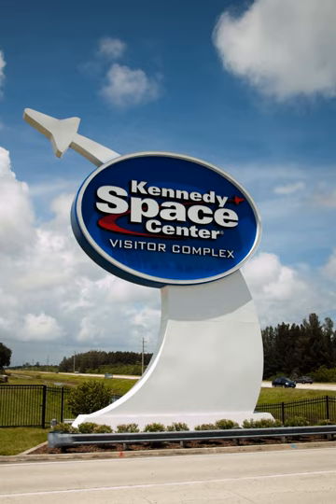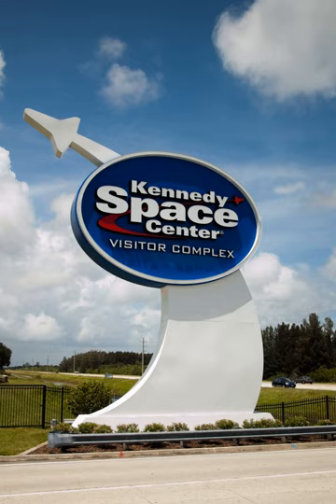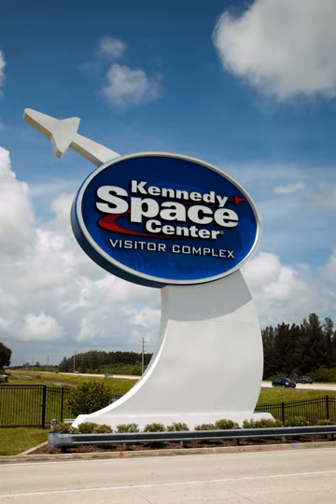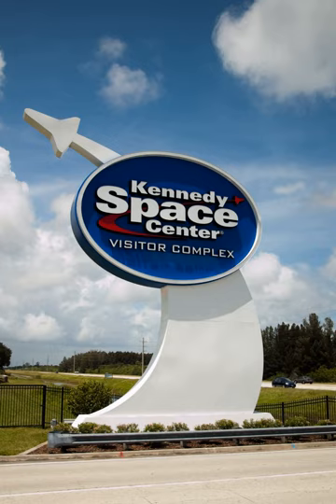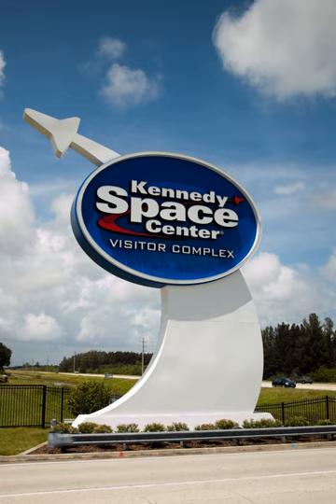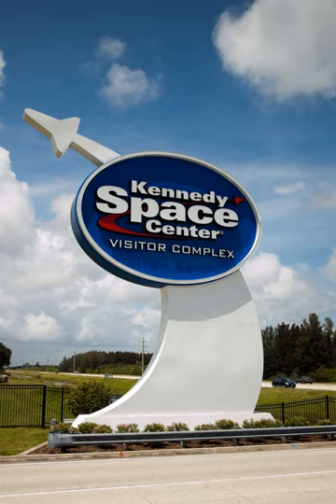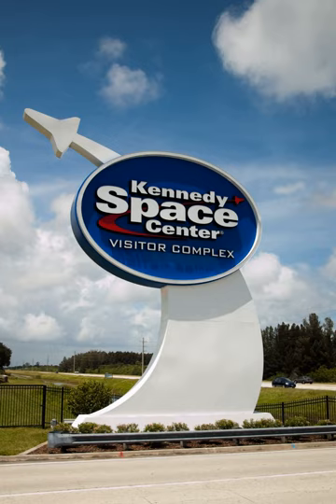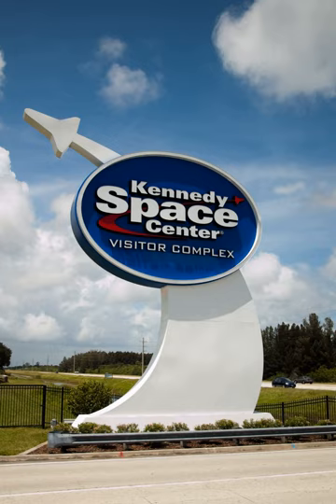Kennedy Space Center Visitors Complex | Wikipedia audio article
00:00:58 1 History
00:05:15 2 Attractions
00:07:49 2.1 Space Shuttle iAtlantis/i
00:09:39 2.2 Shuttle Launch Experience
00:11:04 2.3 Heroes &amp; Legends
00:12:40 2.3.1 U.S. Astronaut Hall of Fame
00:13:19 2.4 Rocket Garden
00:15:40 2.4.1 Rocket Garden gallery
00:15:49 2.5 Apollo/Saturn V Center
00:19:22 2.5.1 Apollo/Saturn V Center gallery
00:19:33 2.6 Journey to Mars: Explorers Wanted
00:20:38 2.7 NASA Now
00:21:48 2.8 Space Mirror Memorial
00:22:21 2.9 Robot Scouts (closed)
00:23:36 2.10 Early Space Exploration (closed)
00:24:34 3 Special events and programs
00:26:20 4 See also

- Socrates

SUMMARY
The Kennedy Space Center Visitor Complex is the visitor center at NASA's Kennedy Space Center in Florida. It features exhibits and displays, historic spacecraft and memorabilia, shows, two IMAX theaters, and a range of bus tours of the spaceport. "Space Shuttle Atlantis" is home to the real Space Shuttle Atlantis orbiter and the Shuttle Launch Experience, a simulated ride into space. The center also provides astronaut training experiences, including a multi-axial chair and Mars Base simulator. The visitor complex also has daily presentations from a veteran NASA astronaut.  A bus tour, included with admission, encompasses the separate Apollo/Saturn V Center. There were 1.7 million visitors to the visitor complex in 2016.